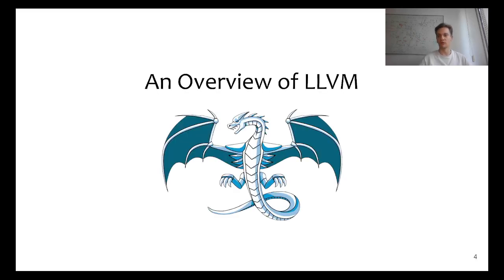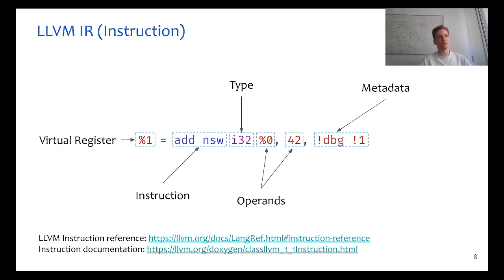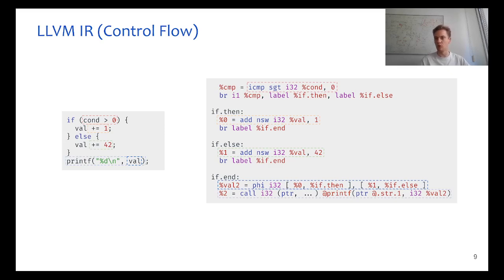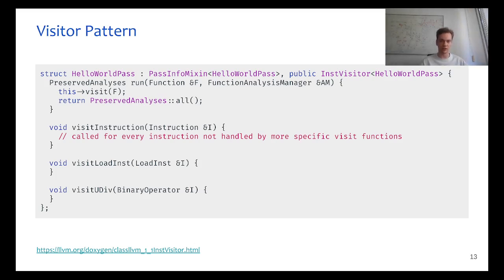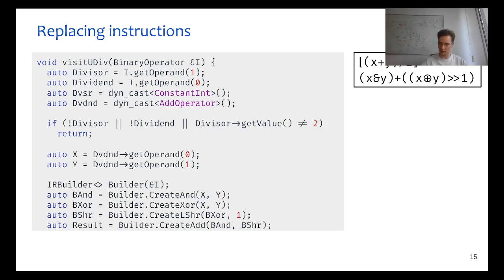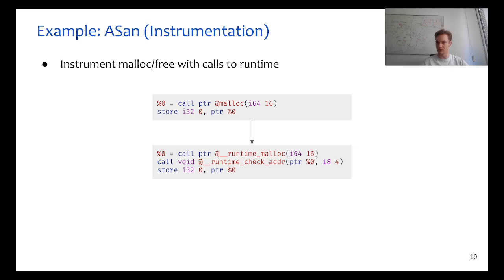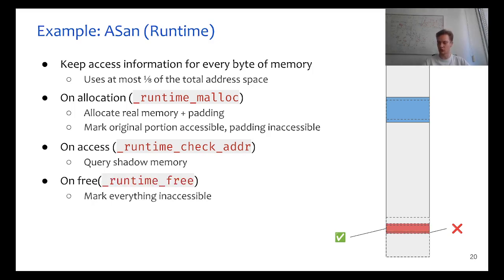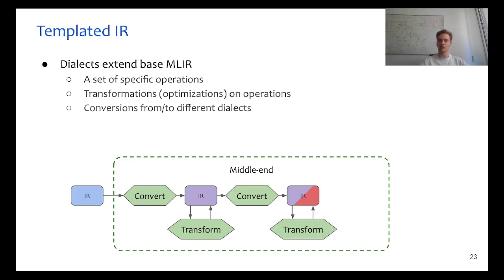[sys-prog] Compilers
How to implement LLVM passes to improve compiler-generated codes (C++ only)

Organised by the Systems Research Group at TU Munich